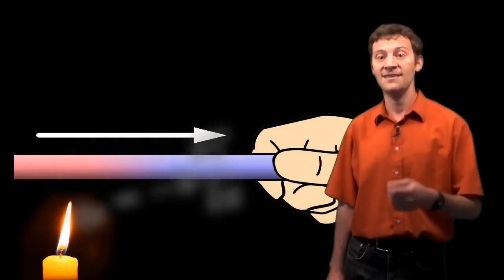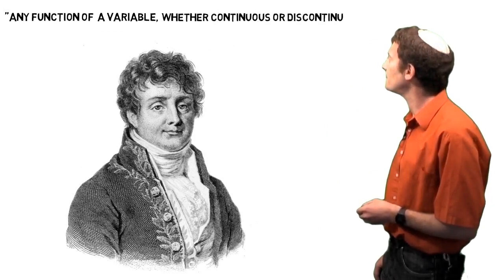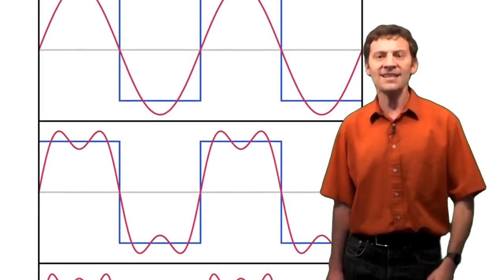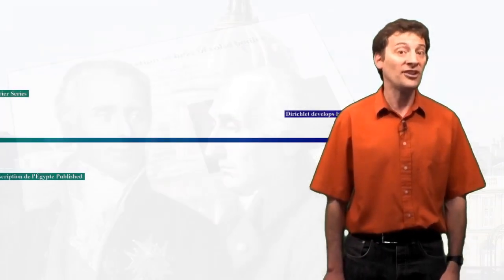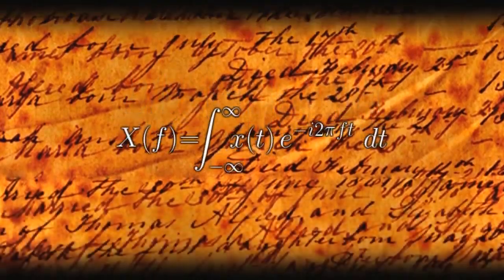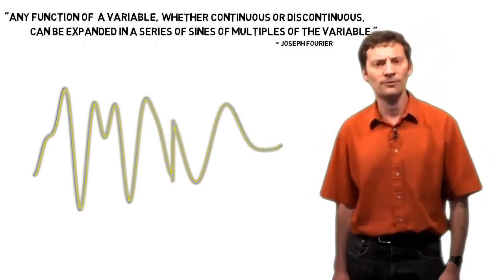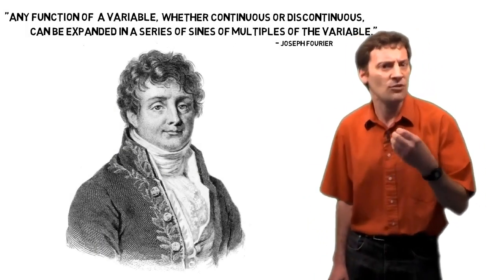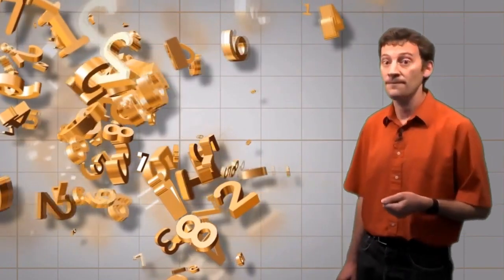Mastering Fourier Series: Demystifying Complex Signals in Simple Terms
Before delving into the maths of the Fourier Transform, we continue with the third of three 5 minute videos on Fourier himself.  After his time in Egypt, Fourier returned to France and began work on his theory of heat flow. He presented his theory in a memoir to the Paris Institute in 1807. Contained in this memoir was the beginnings of an idea which was so ahead of its time, that 200 years later it would revolutionize the way we store and communicate digital data. This idea became known as the Fourier Series.

This is the third in this series of videos which take a new and visual look at the maths behind the magic of how the Fourier Transform works. The next video will be out by 07/06/2020.